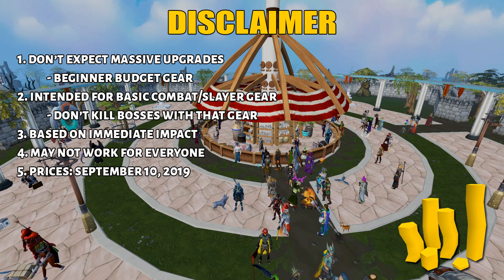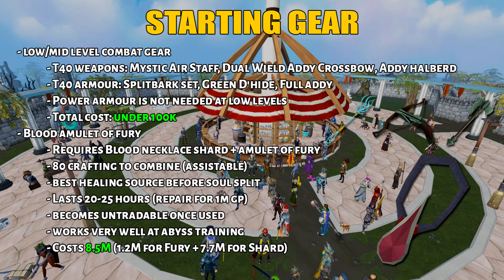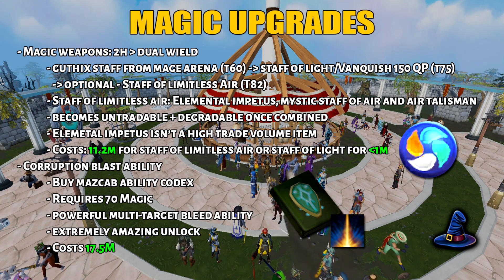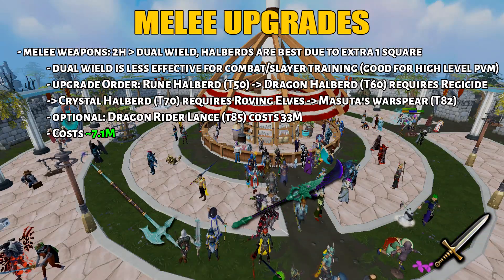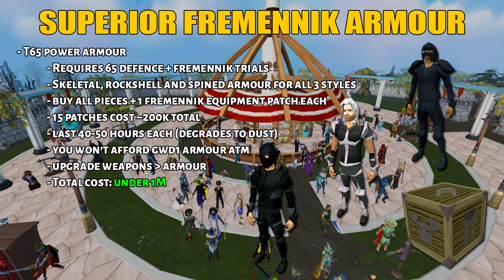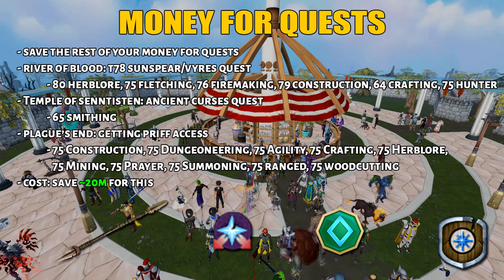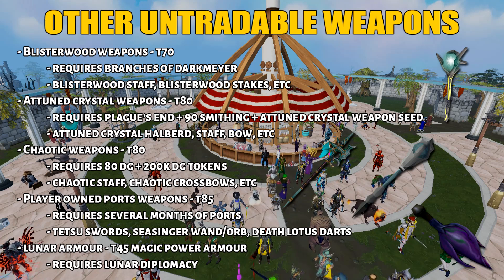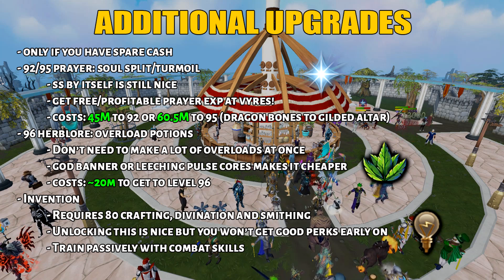How to Spend Your First 100M [Runescape 3]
Inspired by Munclesonkey, here is a money spending guide on your first 100M GP in Runescape for 2019. It's very ideal that you buy the best helpful things first before you start buying other items. This is mostly based on combat helpful gear for slayer/combat training (won't work for bossing).